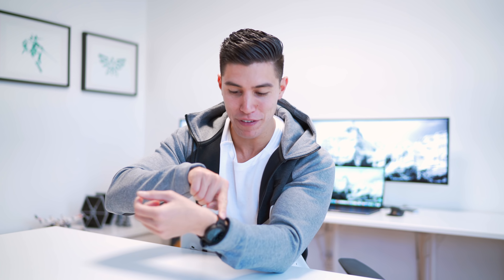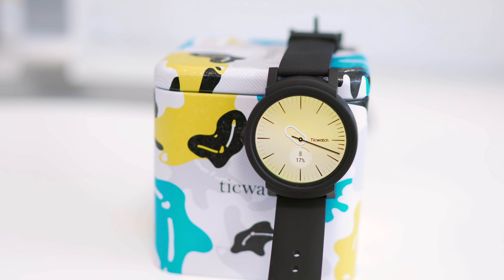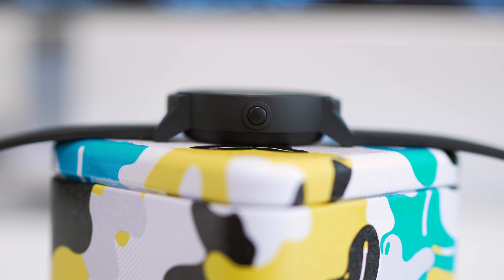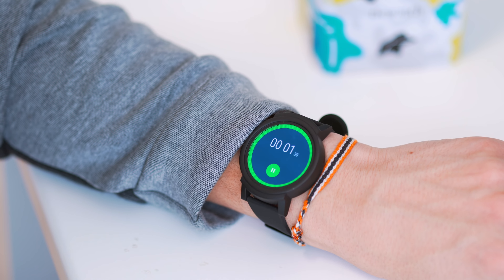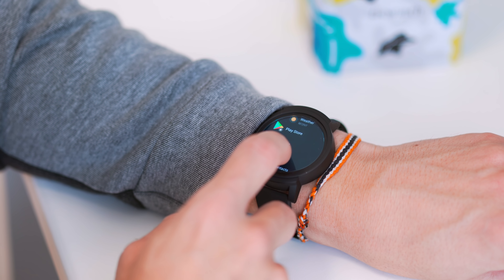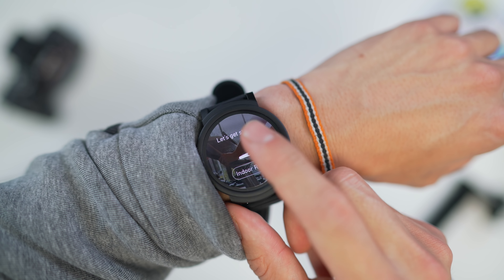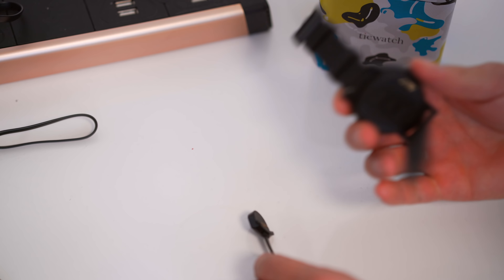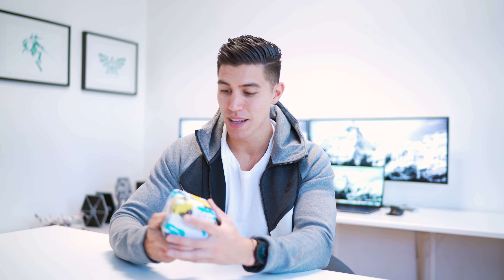THE BEST SMARTWATCH of 2018!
Smartwatches are still a thing in 2018! Here's my review of my go to for this year - the Ticwatch E. It goes for $160, so its the perfect way to get into the game.